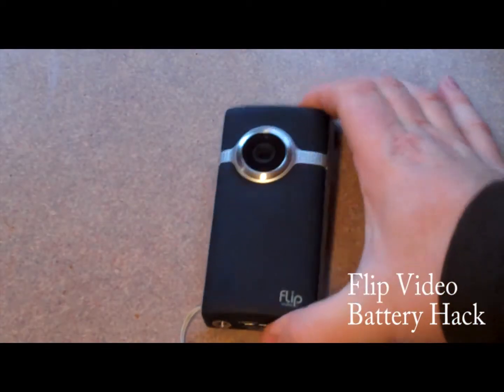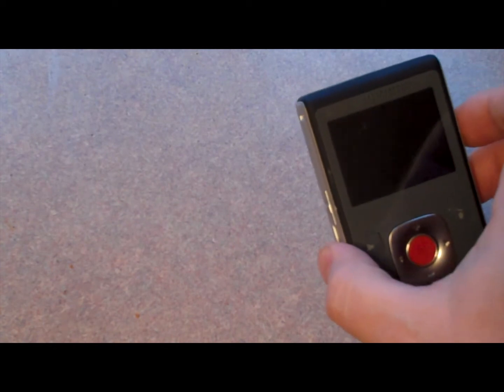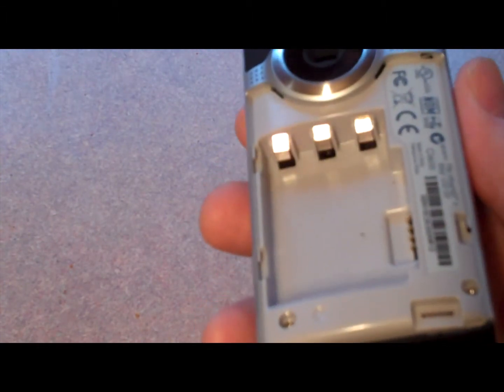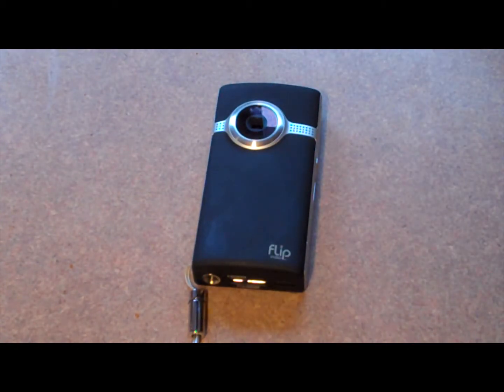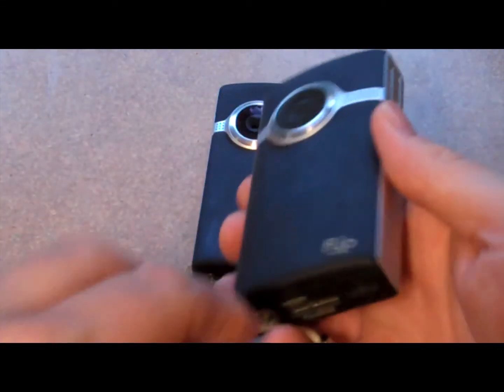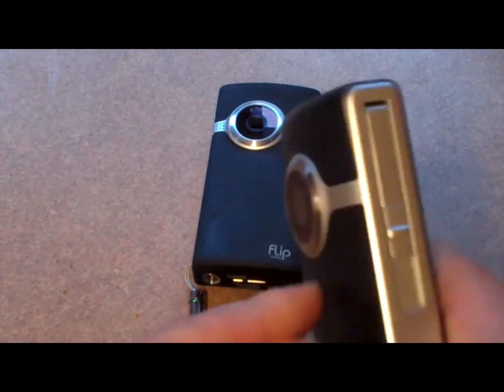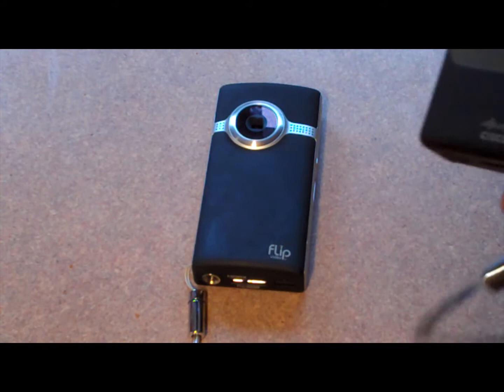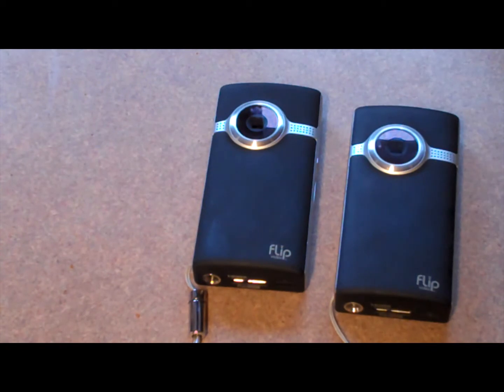Flip Camera Battery Hack (Ultra HD 3)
Flip Camcorder UltraHd Gen 3 Battery Hack. Cisco version of the Flip Camera with a cool hidden feature. Very nice camera that records HD videos. Cool that Cisco brought the capability back to run on AAA batteries.